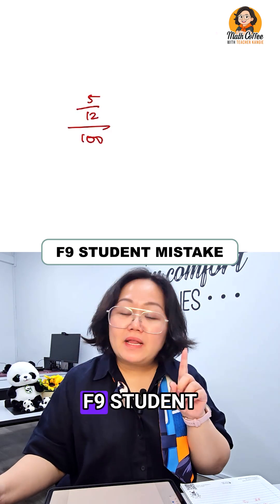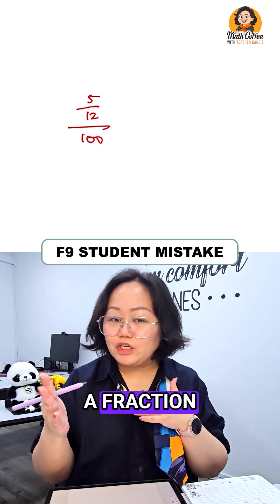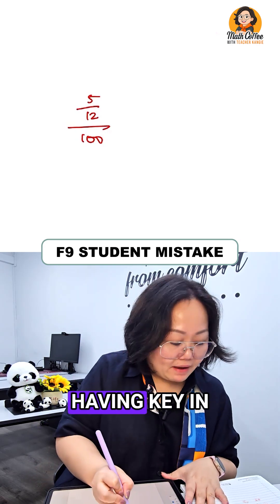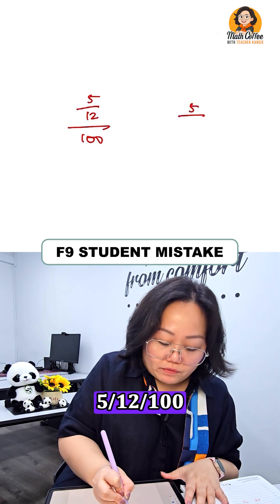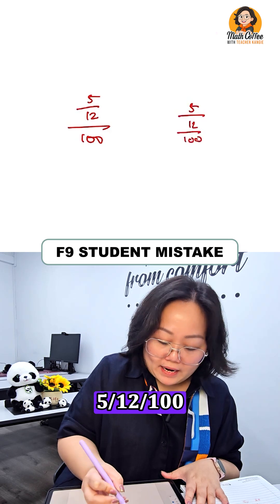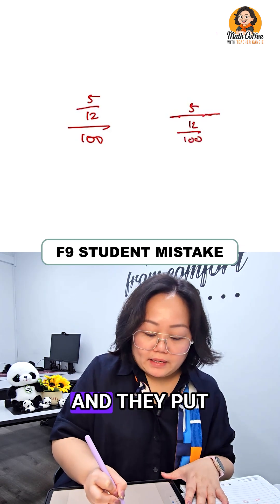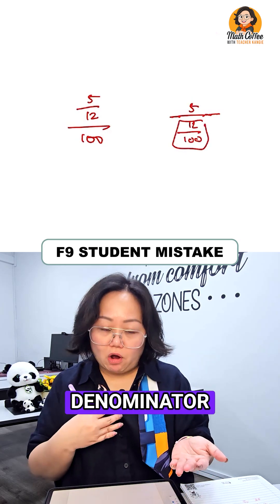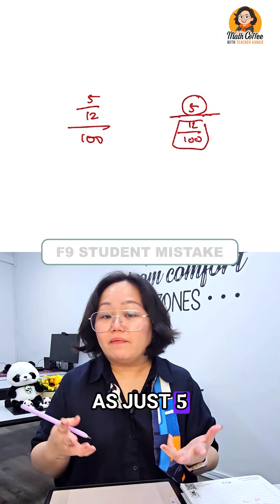Input Complicated Fractions Into Calculator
Stop keying fraction-within-fraction and sabotaging your marks 😤

This is the F9 mistake—use ÷ for the numerator so your calculator doesn’t mix things up, and yes, F9 to A1 is possible 💪

👉 Follow for more Teacher Kangie’s tips ☕📘
👉 Or join my classes and let’s work towards A1 together 🥰